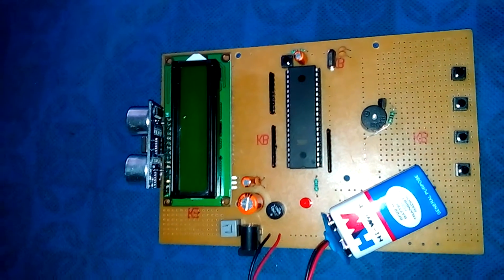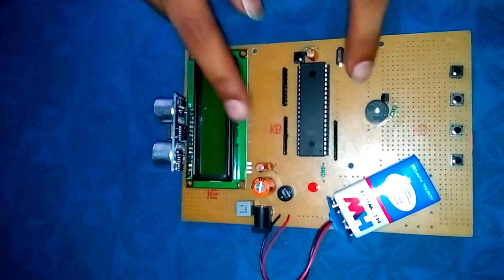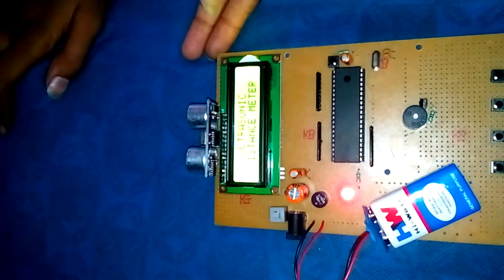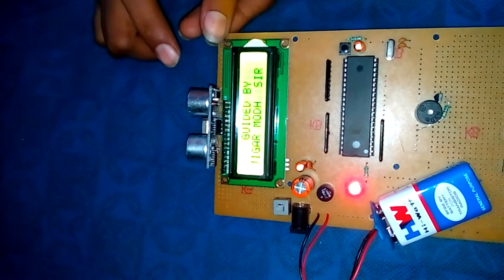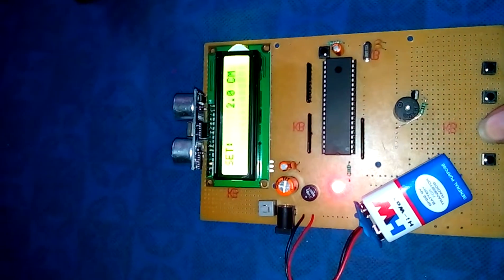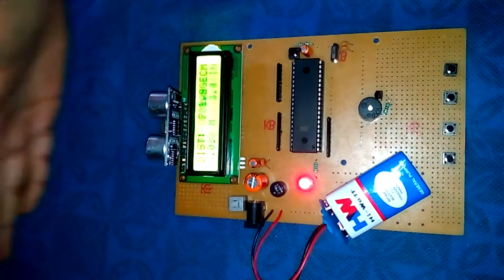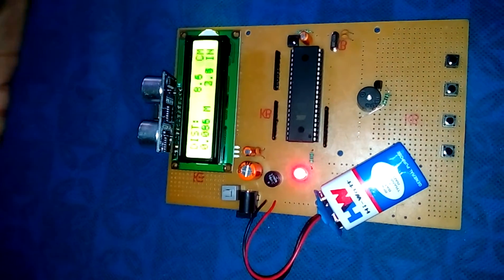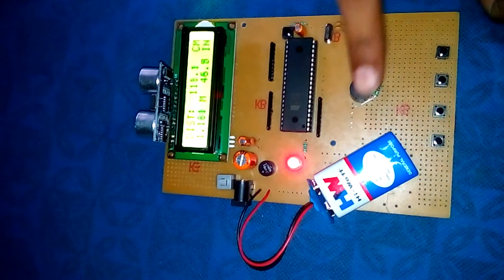Ultrasonic navigation device for blind people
This is a ULTRASONIC NAVIGATION DEVICE FOR BLIND PEOPLE which senses the obstacles which is made by our team members Jain Divya and Fanse Krutika students of SAL INSTITUTE of tech.  and engg. research and it is guided by our faculty Mr. Jigar Modh from EC department.